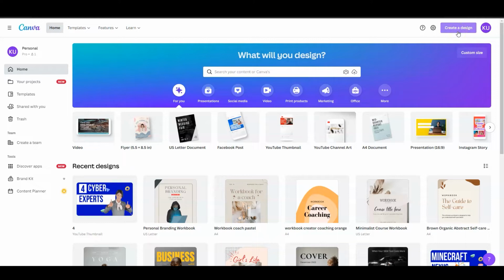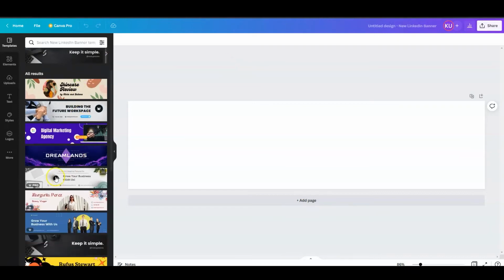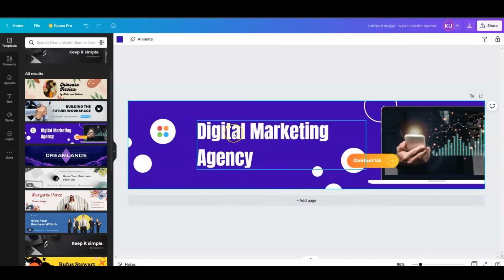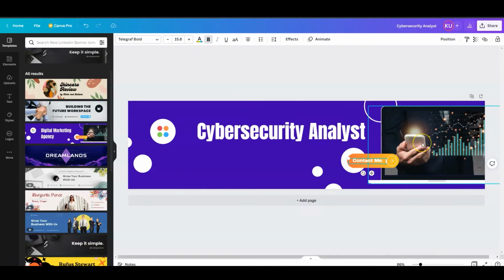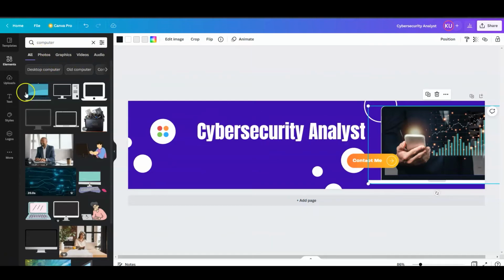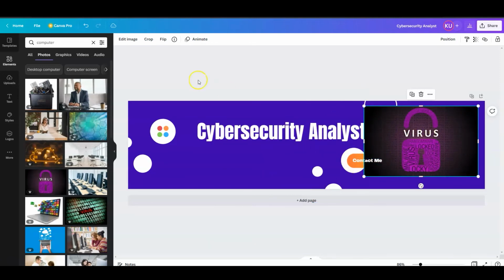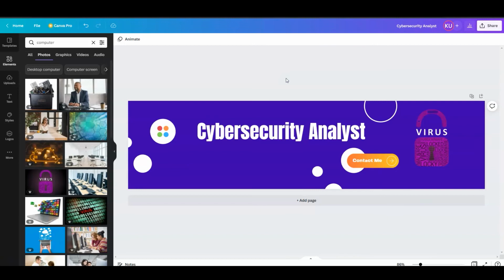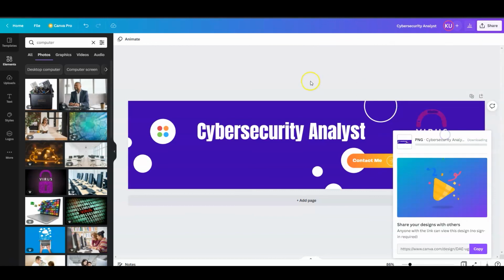How to Create a LinkedIn Cover Photo in Canva for Cybersecurity Professionals | Cyber Life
You will learn how to use Canva.com to create a cover photo for your LinkedIn profile.

Want to learn more about building your personal brand, so employers hunt you down?

Enroll in the cybersecurity personal branding course today!

*Every dollar you invest in a course helps us keep the Cyber Life School low cost and free for thousands of people around the world.

100% off the price = PAYITFORWARD

Learn more about Cyber Life and watch the Cyber Life television show

If you need help preparing for job interviews, has an excellent software that helps you customize your interview preparation.